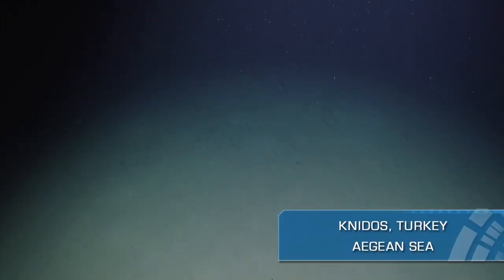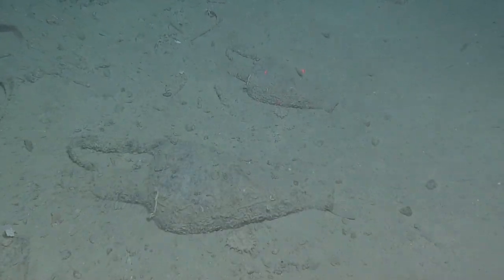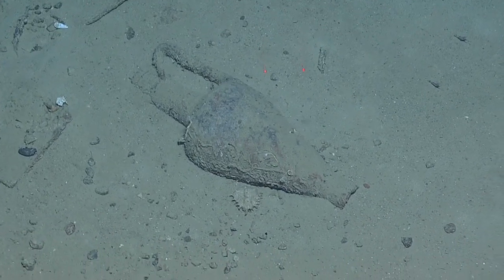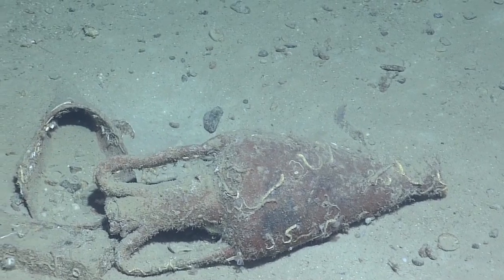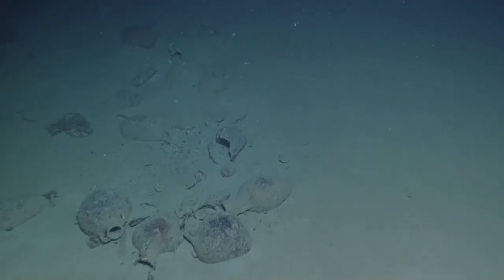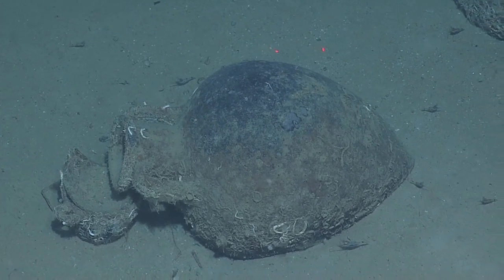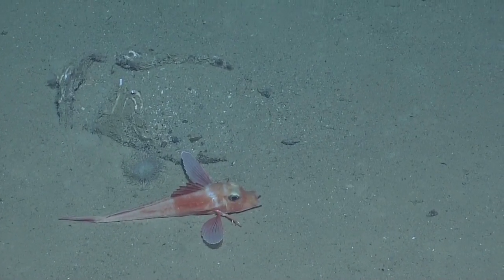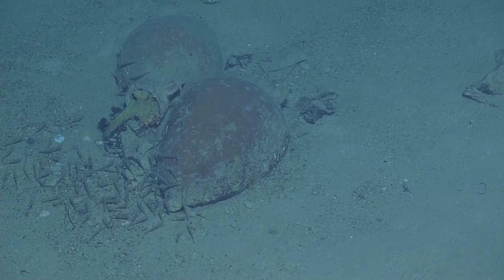Mediterranean Shipwrecks: Knidos X & Y | Nautilus Live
In this highlight video from September 3, 2012, E/V Nautilus explores the last two shipwreck discoveries of the season: "Knidos X" and "Knidos Y," off the coast of Knidos, Turkey.